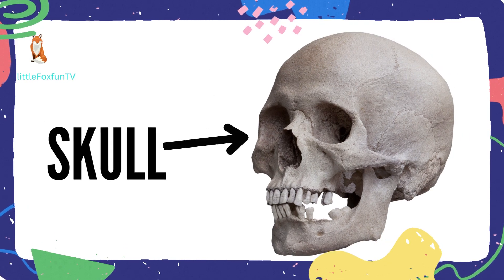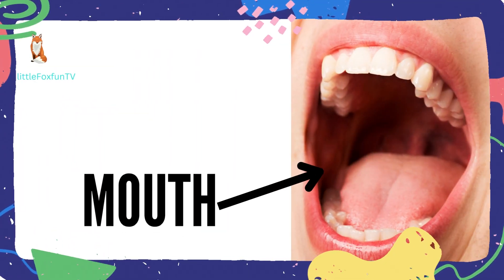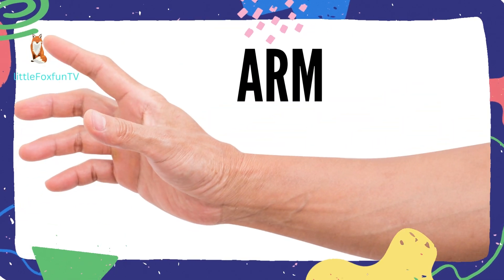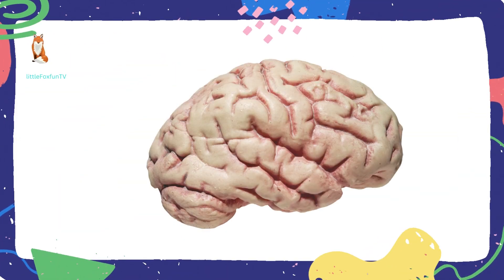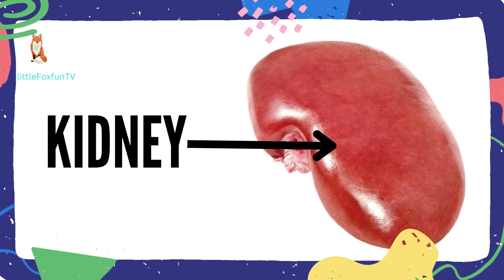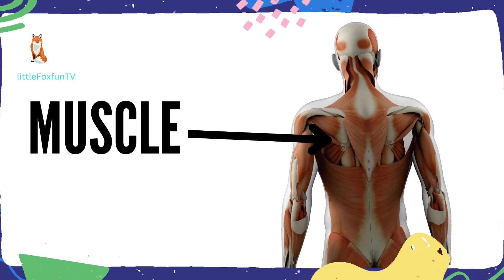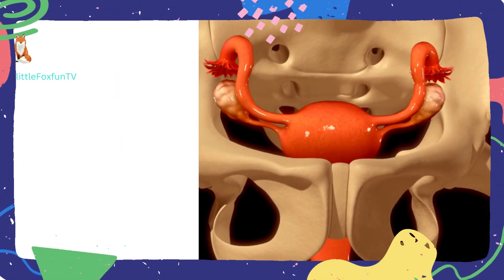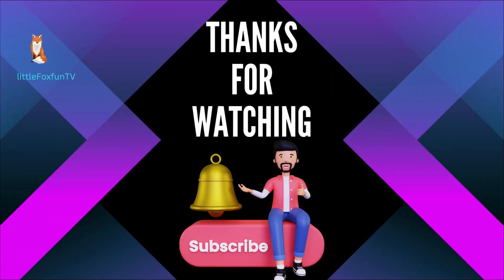Human Body Parts Name in English for kids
Welcome to our educational journey through the intricate world of human body parts! In this video, we delve into the remarkable anatomy and physiology that make up our bodies. Discover the key organs and systems responsible for our survival, from the beating heart and oxygen-rich arteries to the fascinating intricacies of the brain and nervous system. Whether you're a student of science, a curious mind, or simply interested in learning about the incredible human body, this video provides a comprehensive overview of our most essential components.